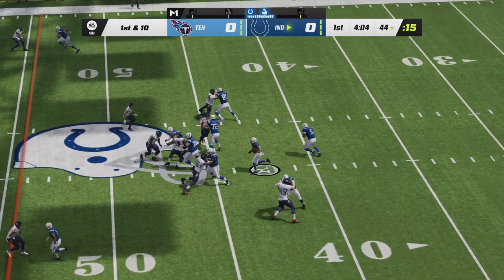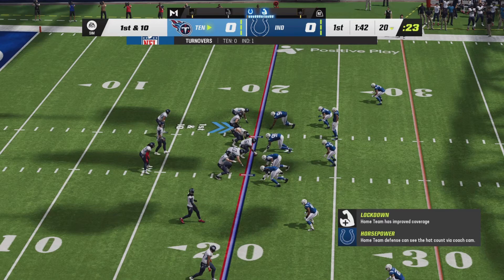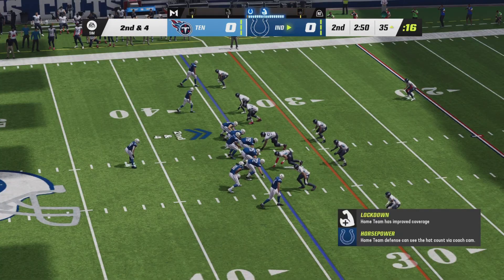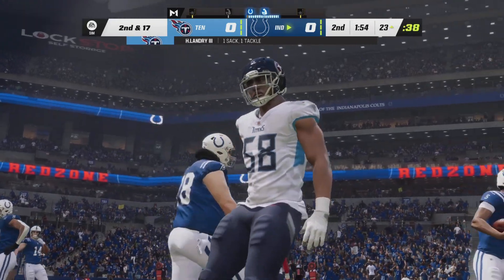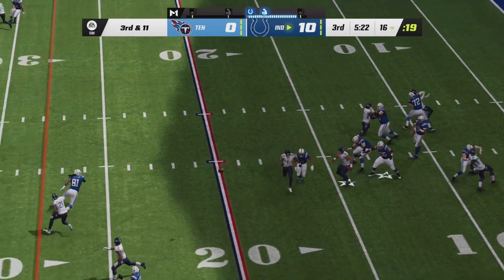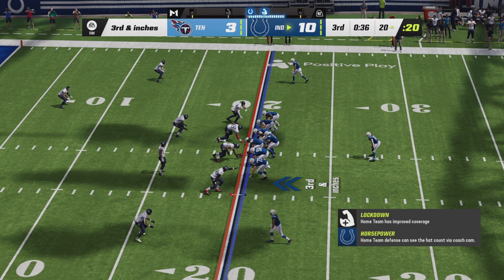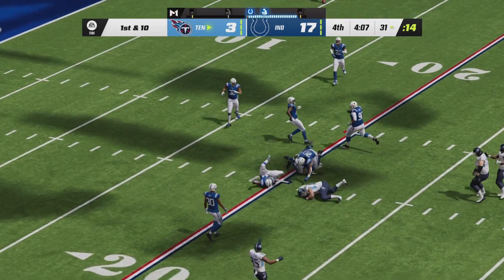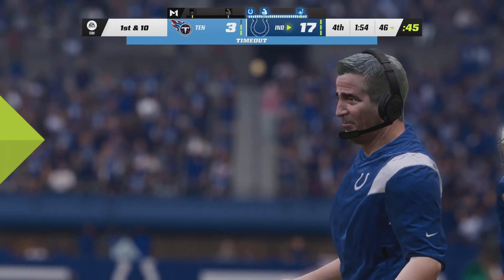Titans vs Colts Week 5 Simulation Highlights | Madden 24 Rosters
Want to stay up to date with your favorite team’s record?

If you missed the live stream, fear not! This condensed video displays every major catch, run, sack, turnover, and score from the Titans vs Colts Simulation Game in Madden 23!